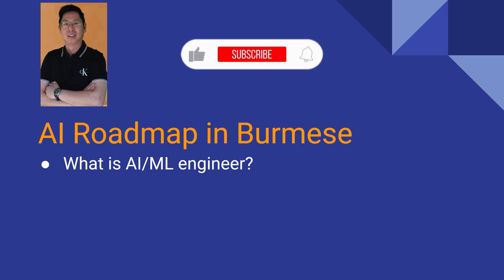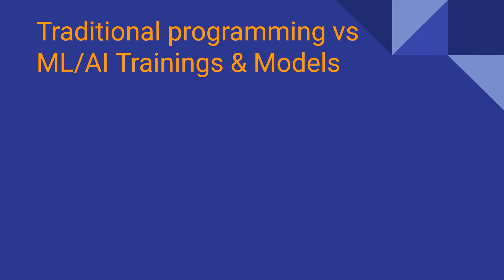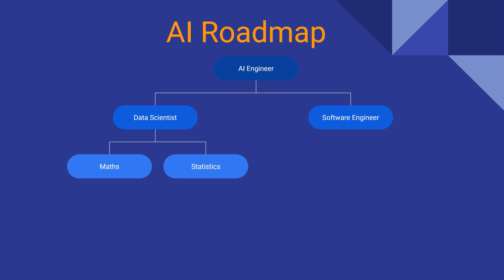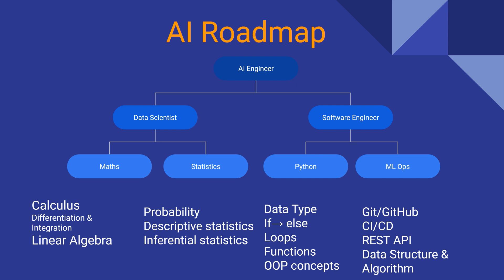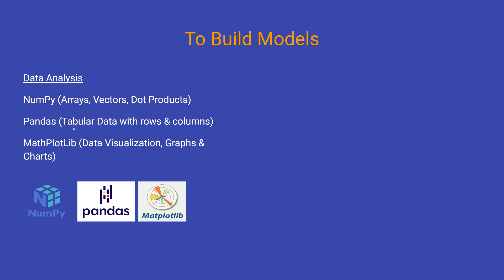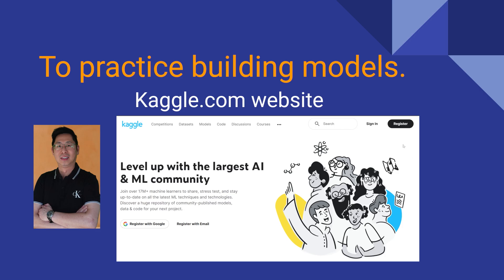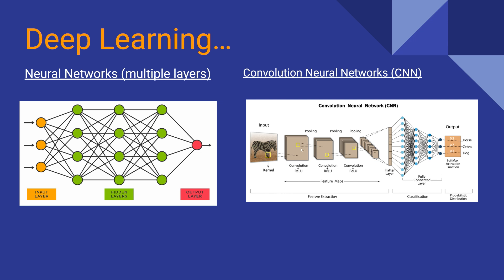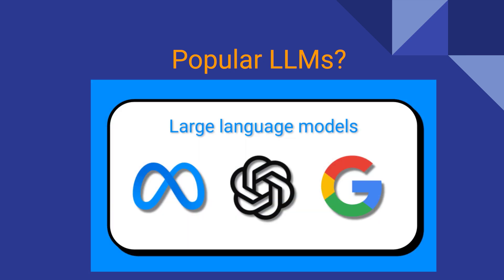2024 AI သင်ယူမှုအတွက် Roadmap